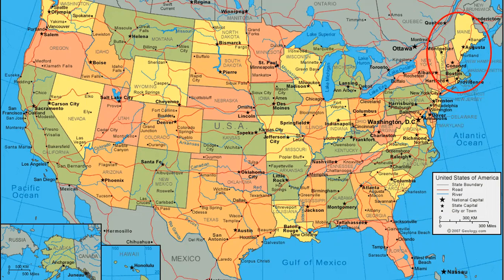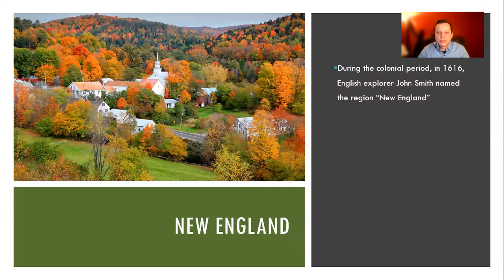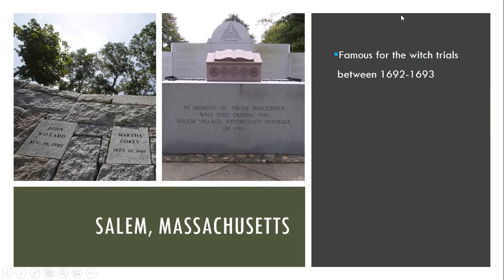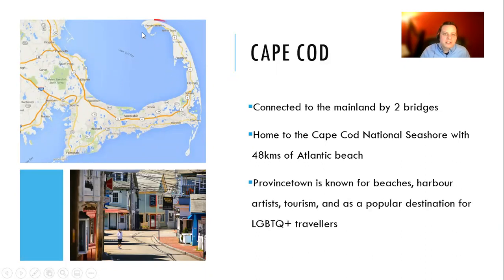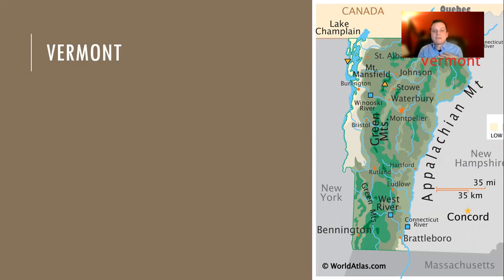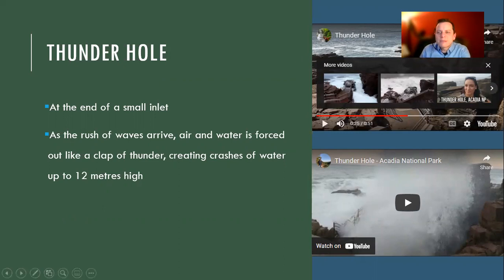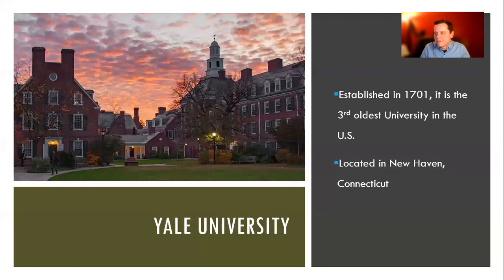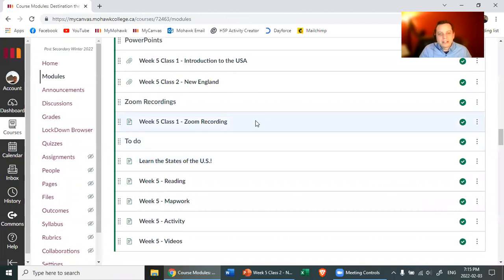Week 5 Class 2 - Zoom Recording